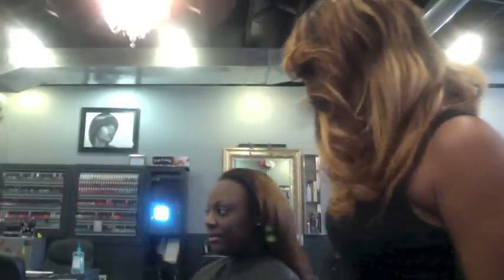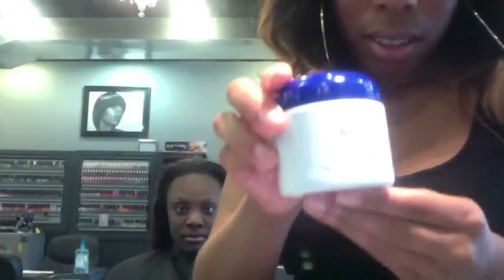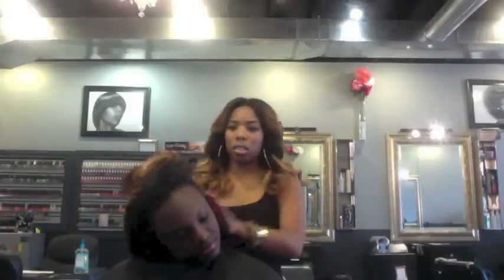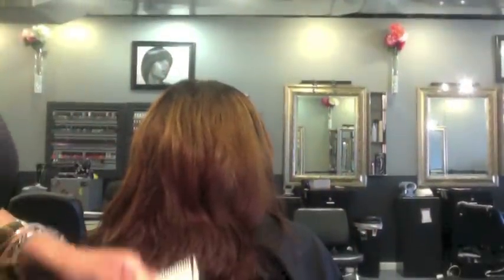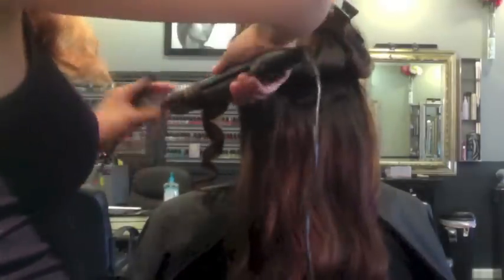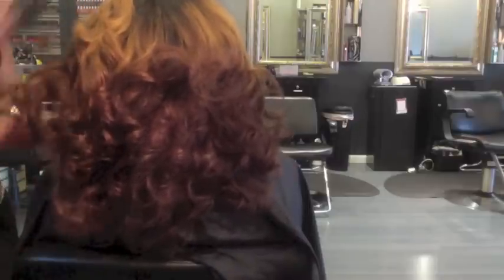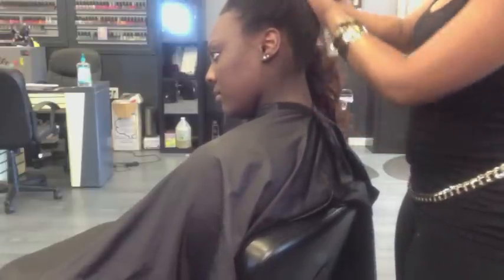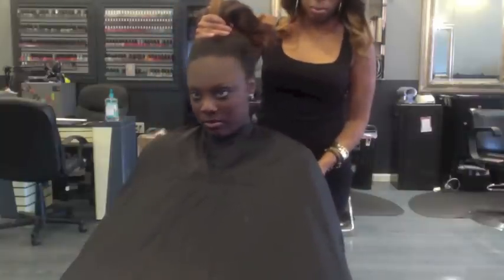Bombshell Versatile Sew In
Hair Provided by Bombshell Chic
3 Bundles of Virgin Peruvian Hair 16 inches

Follow on Instagram @alishataylorhair @bombshellchic

Products used:
Aveda Control Paste
Aveda Anti-Humectant

Tools used
FHI Platform 1 inch and 1/2 inch flat iron